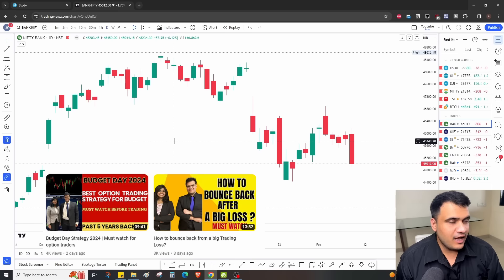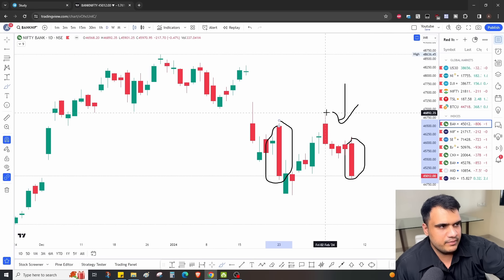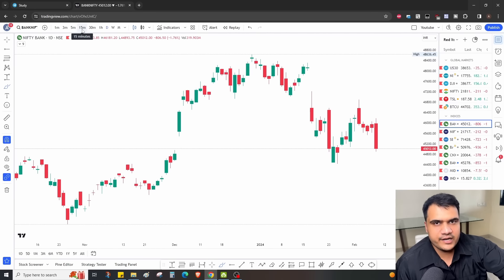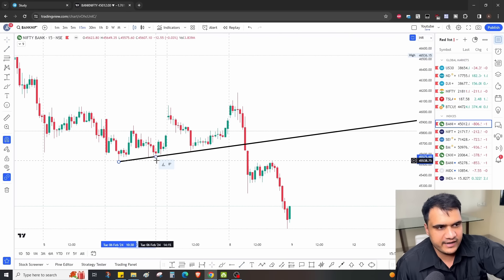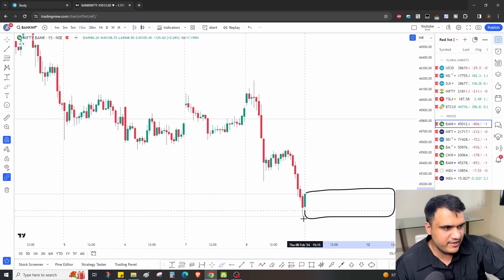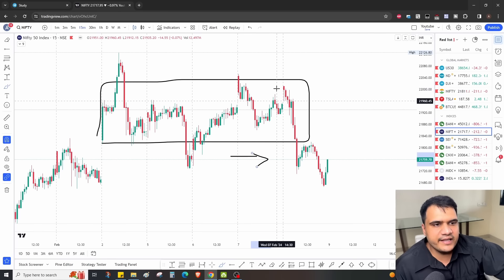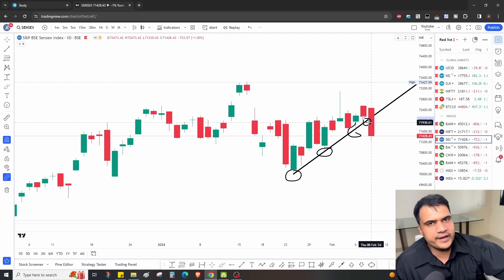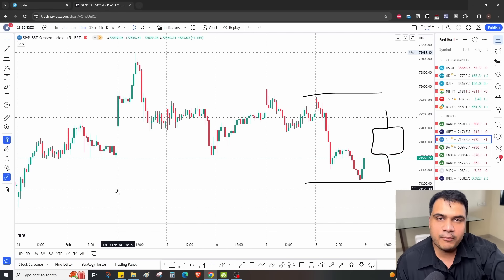Bank Nifty, Nifty & Sensex Analysis for 9th Feb - How we made +7 Lakhs Intraday Logics Explained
-Will Nifty 50 go up tomorrow?
-Will market go up tomorrow?
-Will market go up or down tomorrow?
-What is nifty prediction today?
-Which stocks will go down tomorrow?
-Which stocks will go up tomorrow?
-Will Banknifty go up tomorrow?
-nifty target for tomorrow
-Which stock will fall tomorrow?

Topics Covered

nifty analysis
banknifty analysis
stocks analysis
Banknifty Prediction
Nifty Prediction
stocks analysis
tomorrow share market tips
market tomorrow